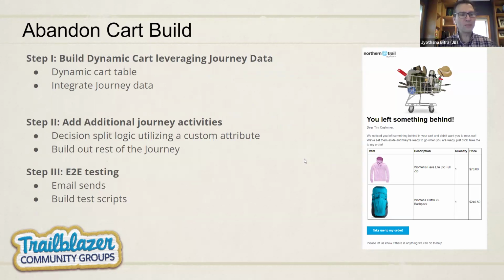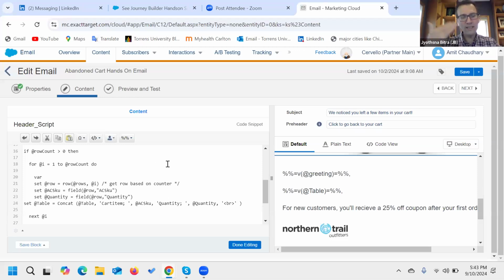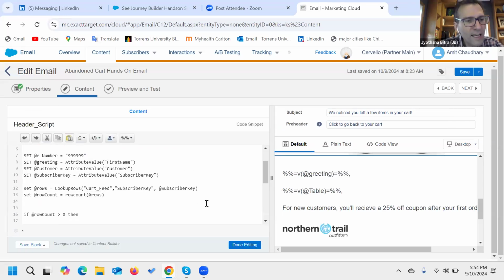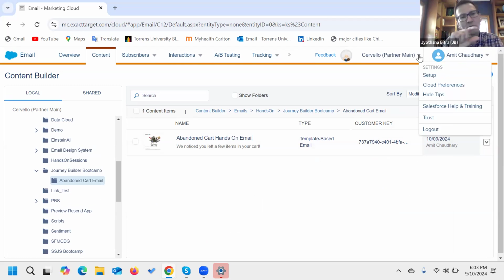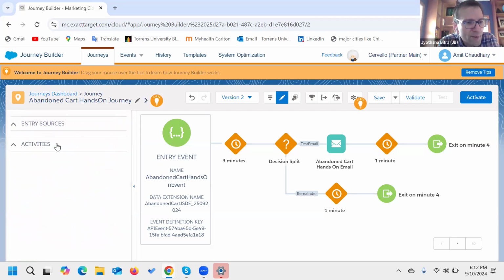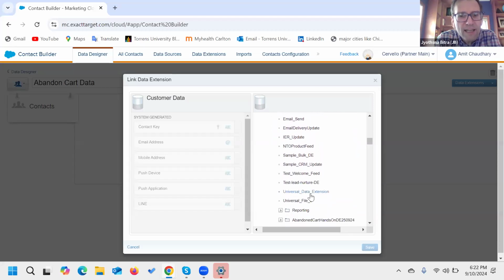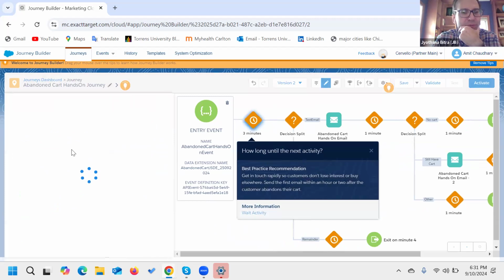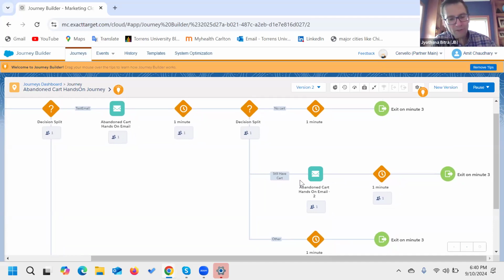Journey Builder Hands on Session #9